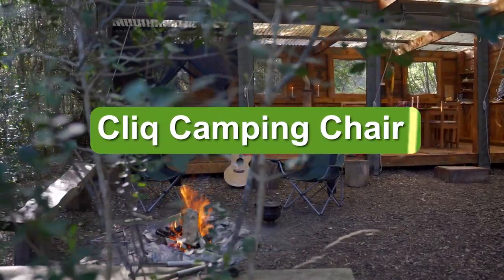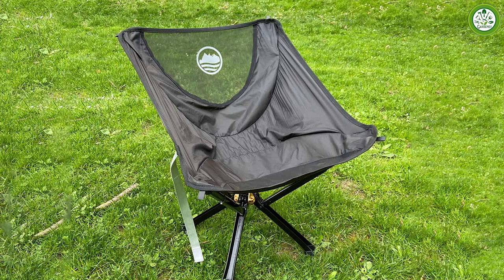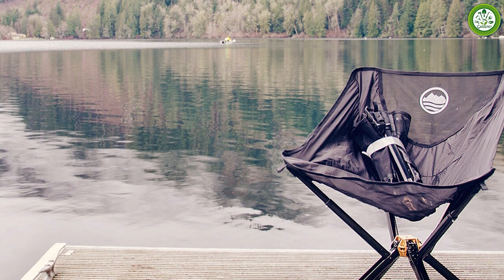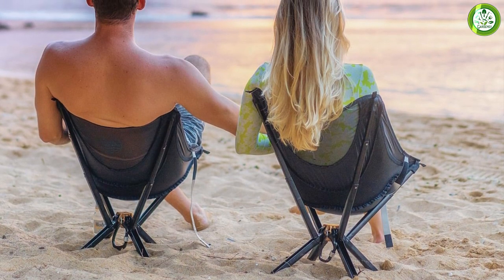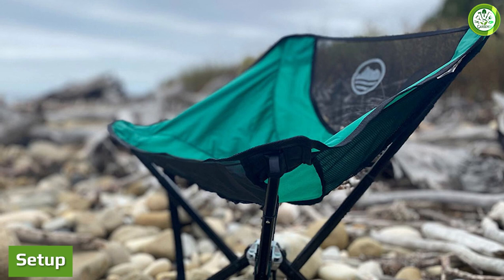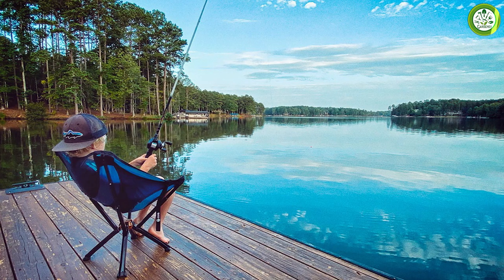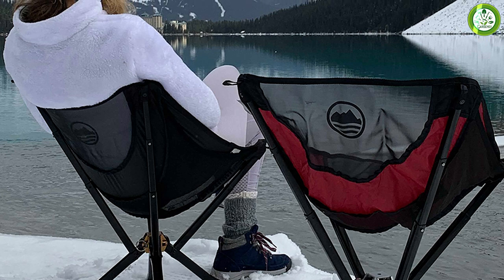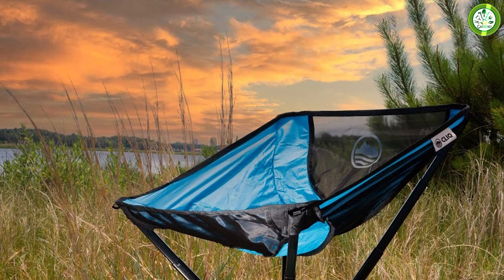Cliq Camping Chair Review 2024: Are They Any Good?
CLIQ Camping Chair - The Cliq Chair is a unique offering in the conventional world of folding camp chairs. A conceptually crowdfunded collapsible chair, they’ve forged a reputation as sweethearts of the Amazon Marketplace and have since gone on to develop quite the following, garnering attention from outdoor enthusiasts and lifestyle magazines alike.